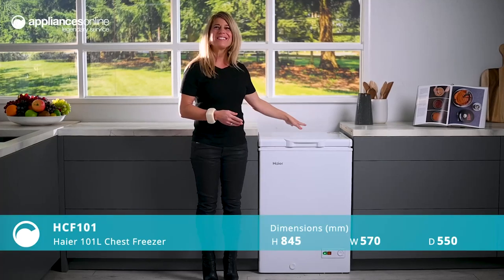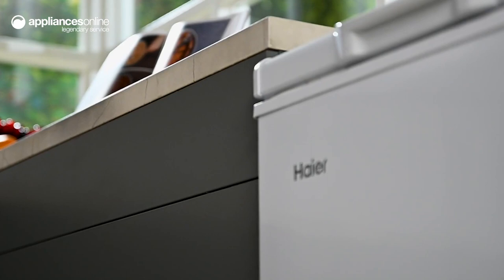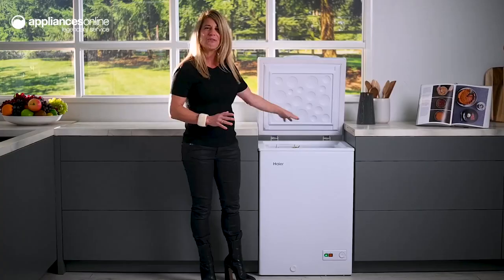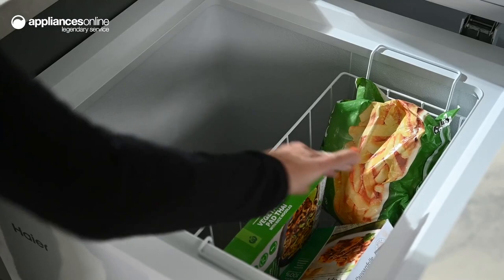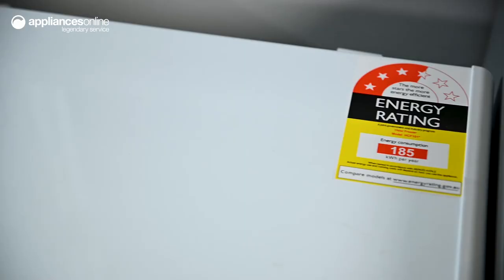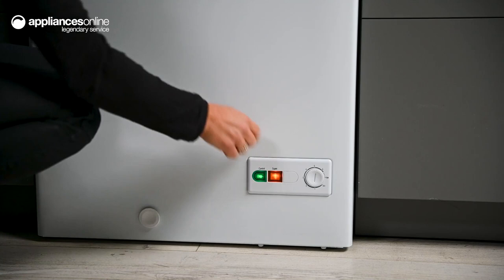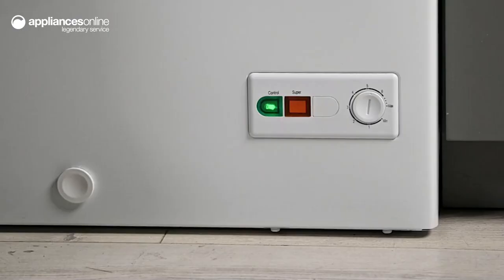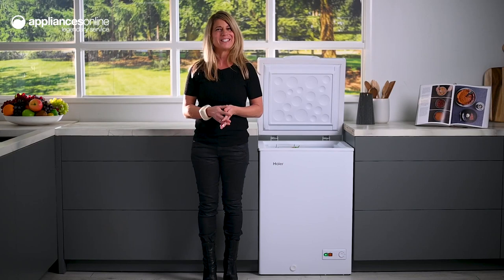Product Review: Haier HCF101 101L Chest Freezer